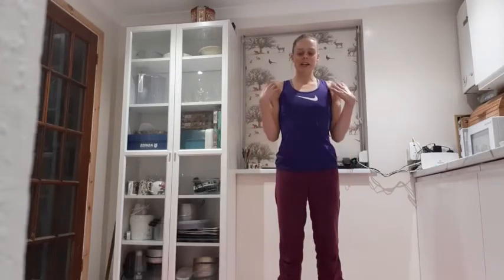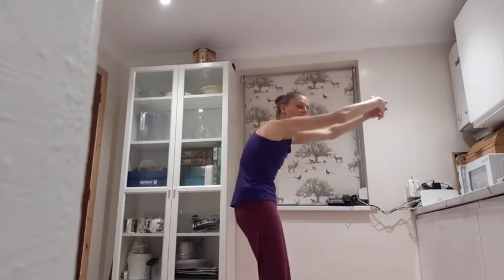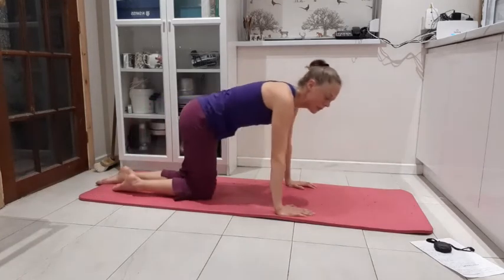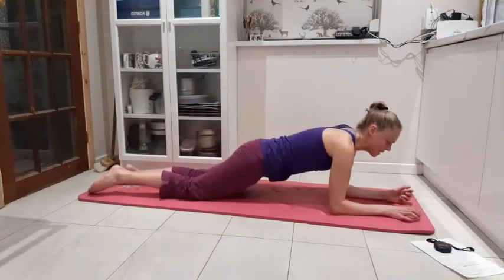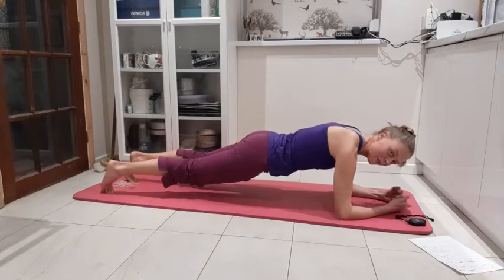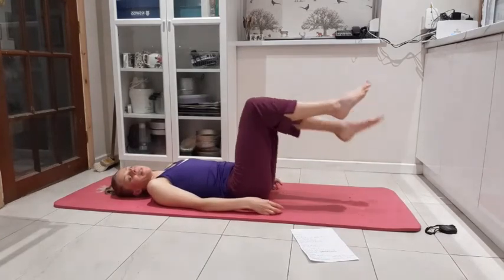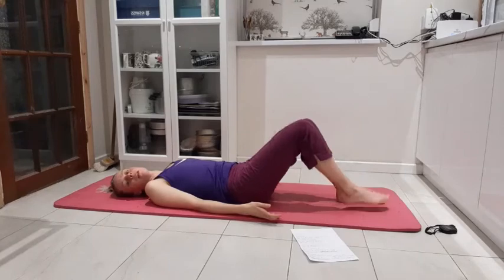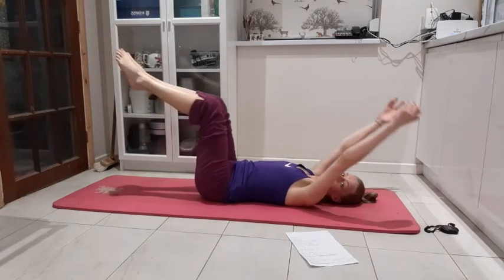Fundamentals Pilates class 60min with Kate Maltby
As with all fitness and exercise programmes, when using this exercise video you need to use your common sense. To reduce and avoid injury, you will want to check with your doctor before beginning any fitness programme. By performing any fitness exercises without supervision, you are performing them at your own risk. Kate Maltby will not be responsible or liable for any injury or harm you sustain as a result of this online fitness video.